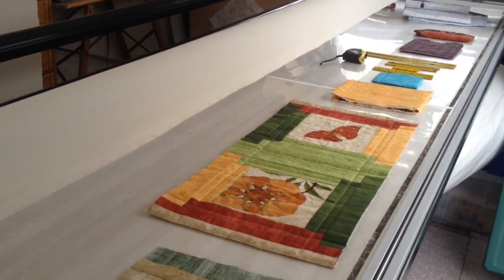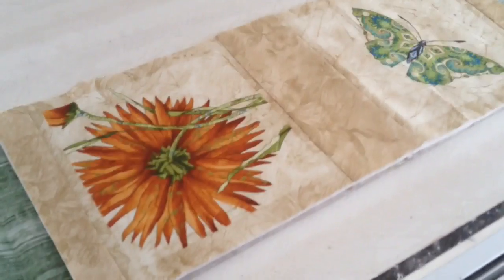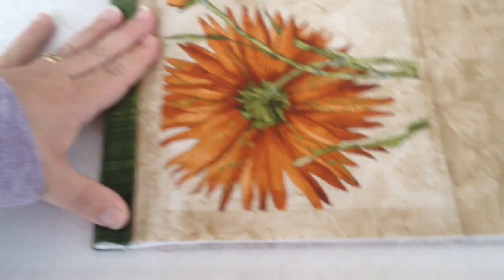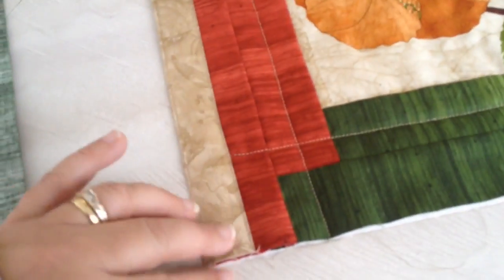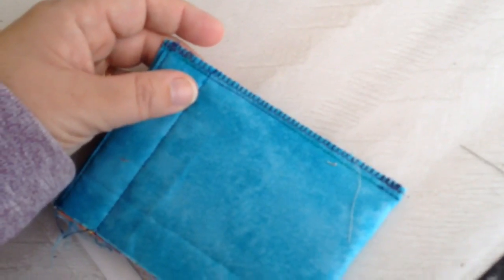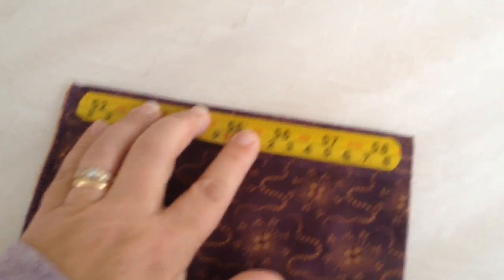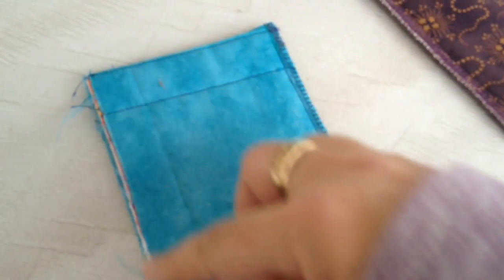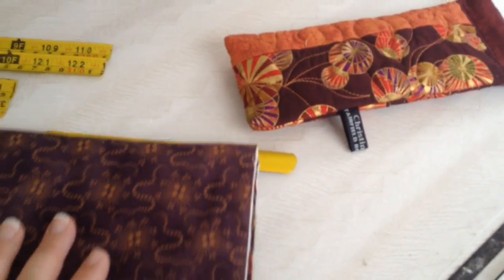How to make a snap bag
In this video, Christine Baker of Fairfield Road Designs shows step-by-step how to make a quilted snap bag.